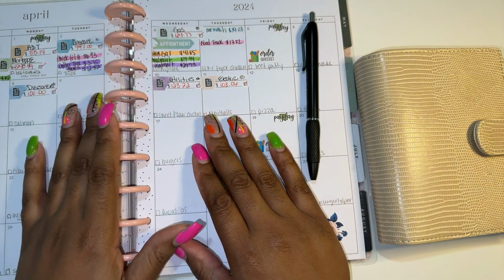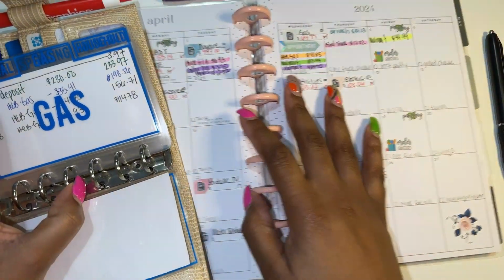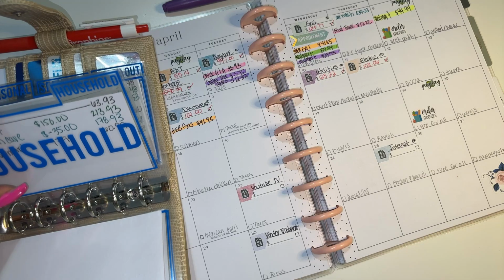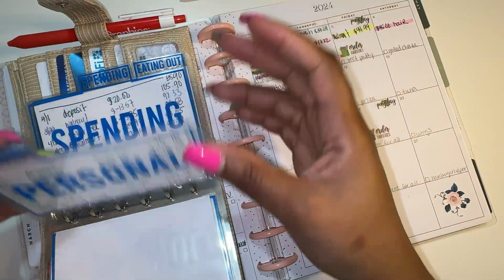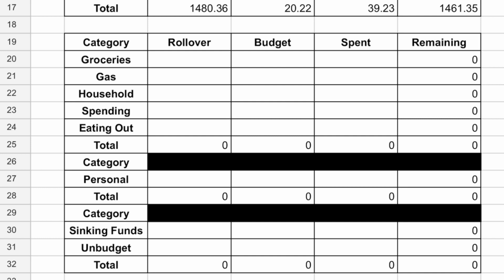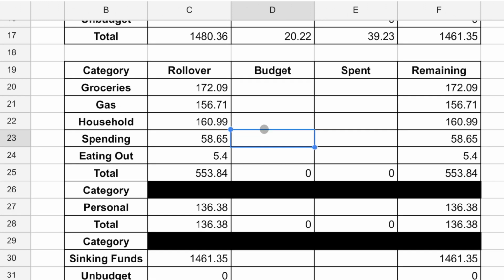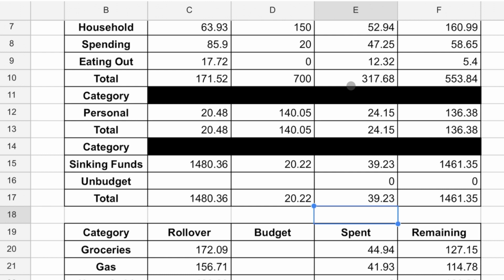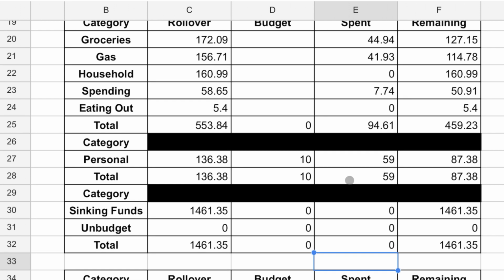April Week 2 Check In | Weekly spending for a family of 3 | Cashless Method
Items I use:

She doesn’t have a Etsy shop but has the monthly spreadsheet attached to one of her first videos.

Savings Challenges:

1. Good work mates
2. My digital store skr

Expense Tracker: A Place to a Plan

Debt Free Strategy Spreadsheet

Beige A7 Wallet

A7 Divider Envelopes

Black A7 Wallet

A7 Frosted Envelopes